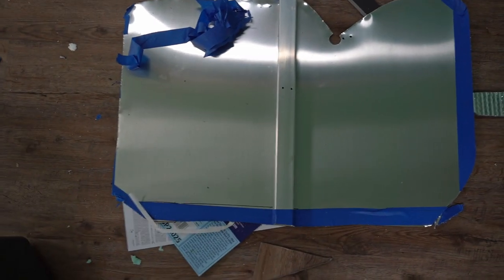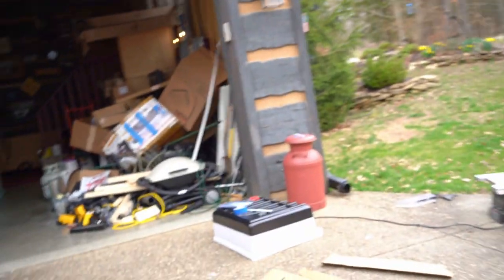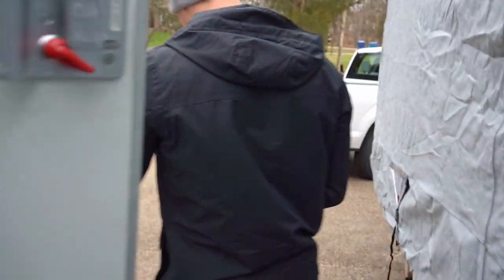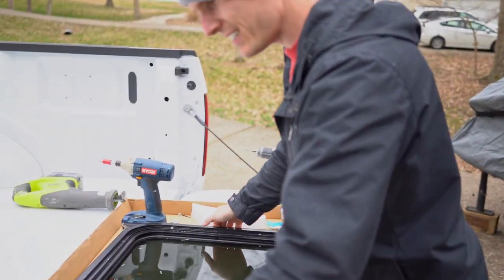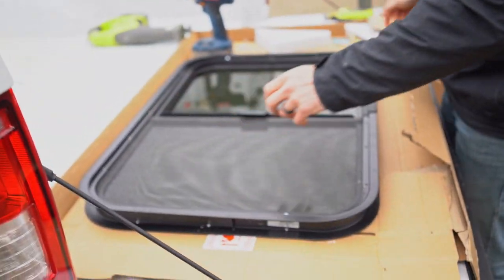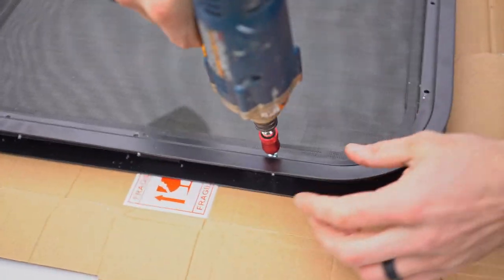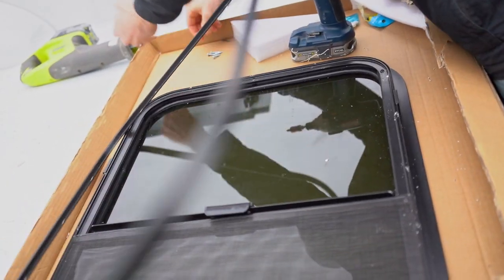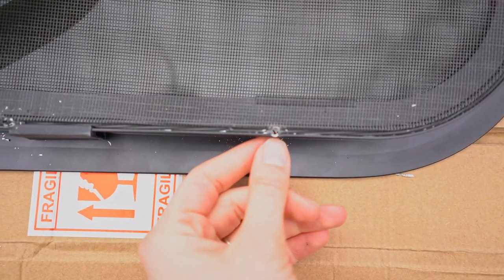Hacksaw Window Install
We've never installed a window of any kind before.  So this did not go as well as we wanted.  But it did go, barely.

NotesForHome.com